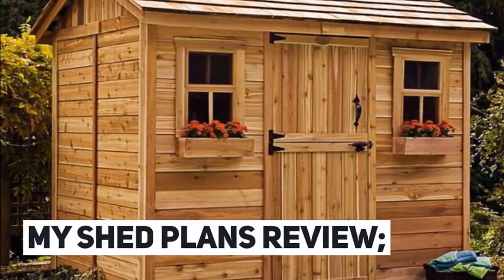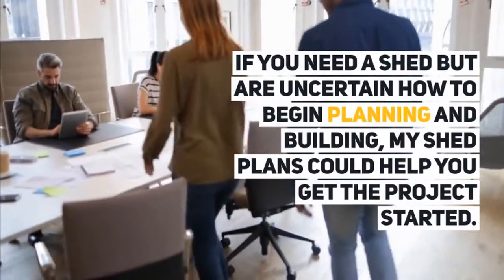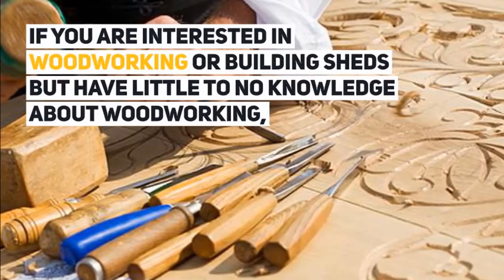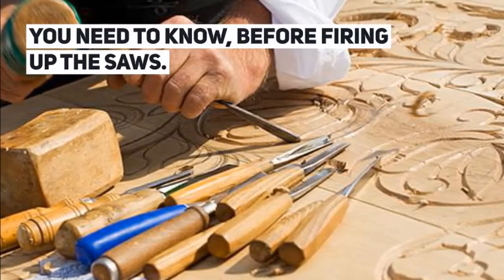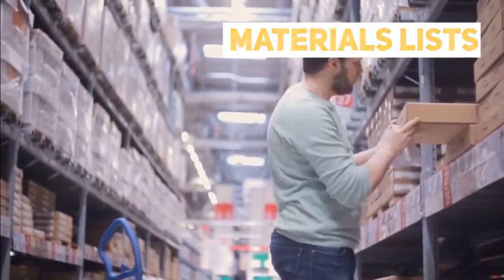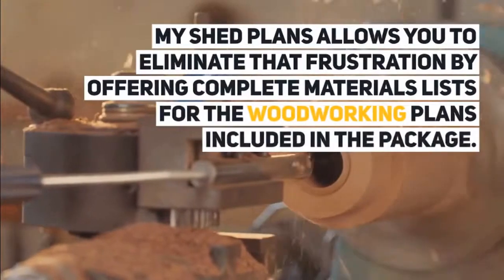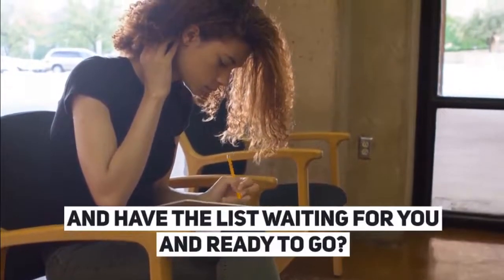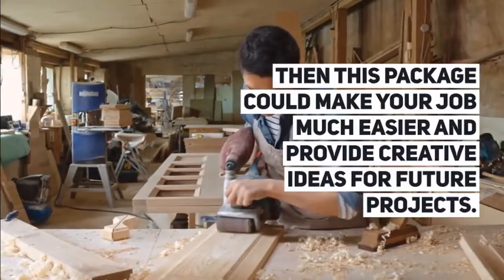My Shed Plans Review | My Shed Plans Reviews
My Shed Plans includes various downloadable files with various step-by-step instructions and different woodworking plans. These tutorials focus on a variety of projects, such as potting plans, wood dump plans, warehouse plans, garage storage plans, house plans and more. All of the pouring plans discussed in this program are divided on the basis of each project type. It is worth mentioning that the files in this program can be easily downloaded in PDF format. This gives you every visit at your construction site. The best part is that you can easily browse the various plans on your server and choose plans that meet your specific project needs and requirements. You can even download everything on your server. This process is easy to access and understand.